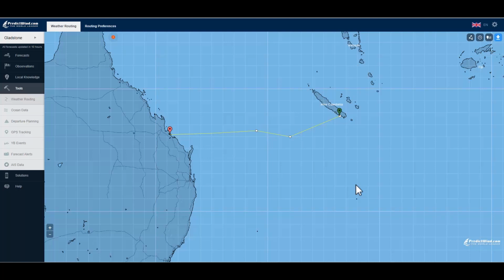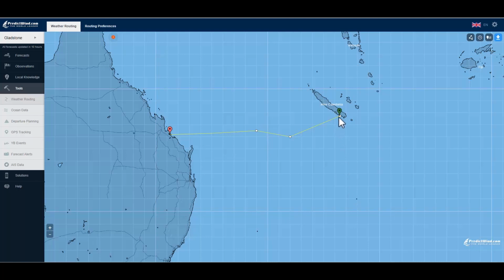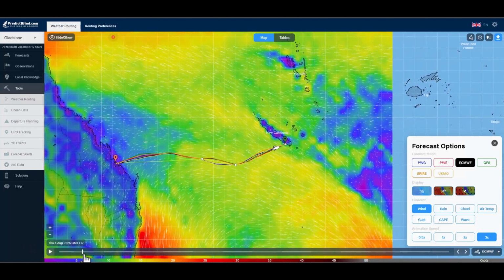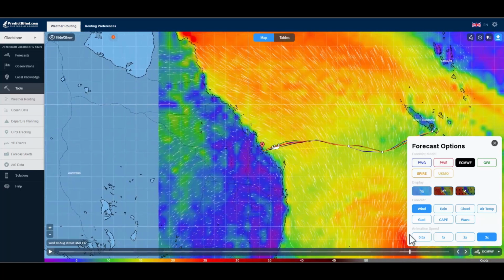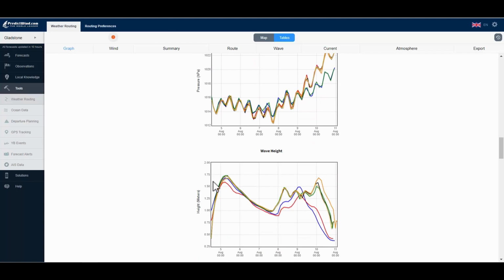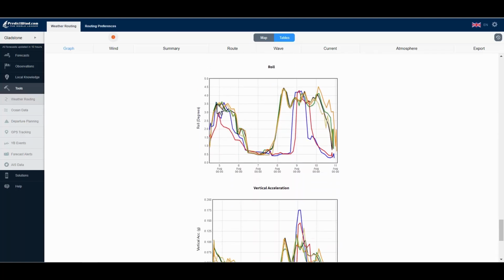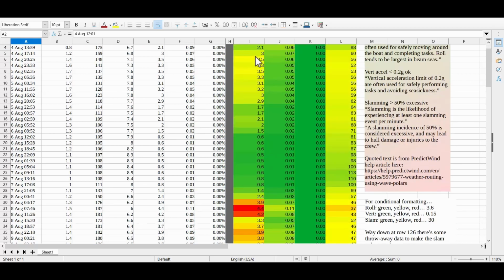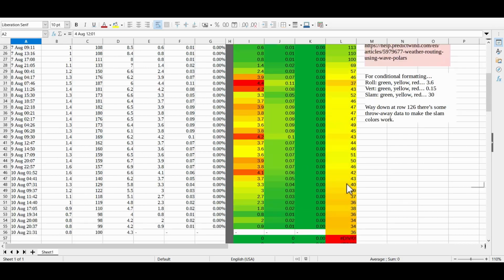Weather Planning for Passages Episode 9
We're leaving for Australia (from New Caledonia) in a few hours and here's the weather forecast. We'll do one more video in the series after we arrive in about a week.

Contents:
0:00 Intro
0:20 Help from a Pro
0:55 PredictWind Route
1:28 Table View
2:38 Spreadsheet View of Waves
3:11 Sold: We'll Take It.  (For better or worse)